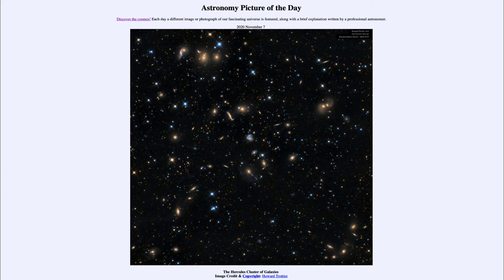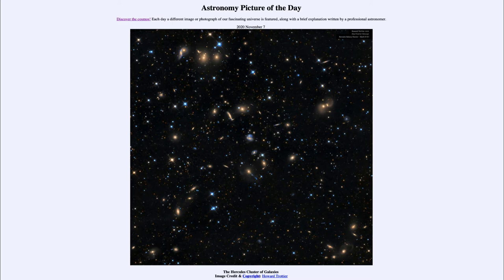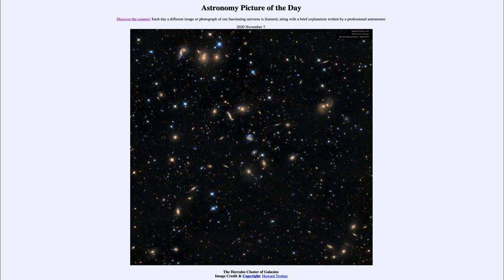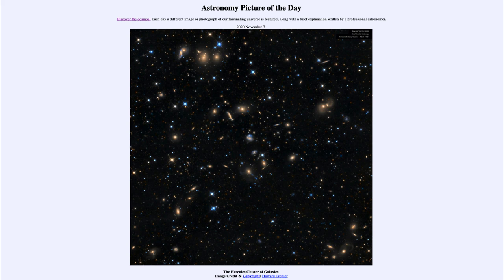2020 November 07 - The Hercules Cluster of Galaxies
In today's image, we see the Hercules Cluster of Galaxies. We find that galaxies tend to group together into clusters and then into superclusters and filaments, leaving great empty voids where there is little material.

I also provide lecture videos to accompany the free OpenStax Astronomy textbook on another channel.